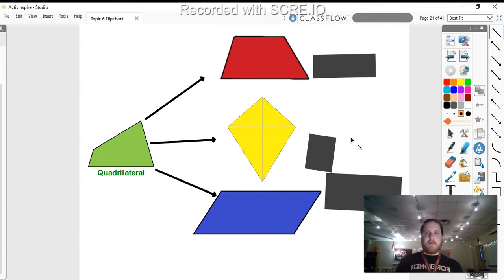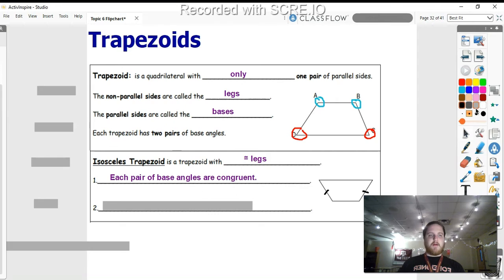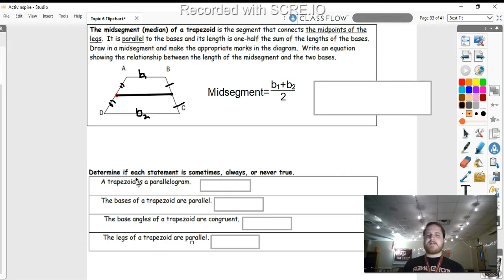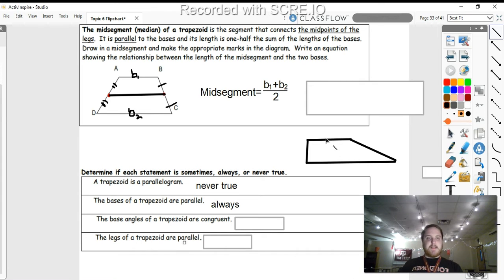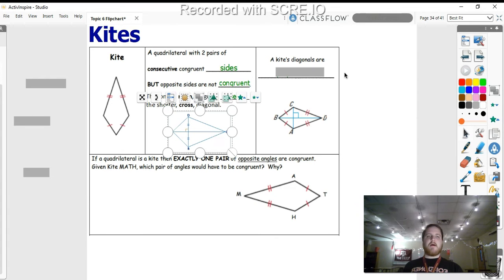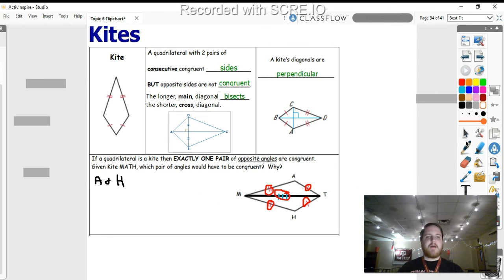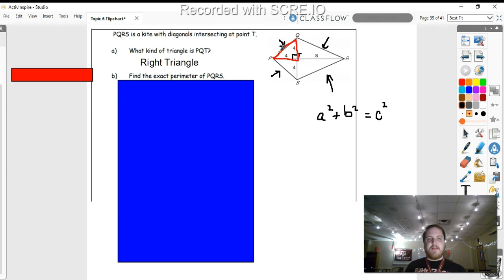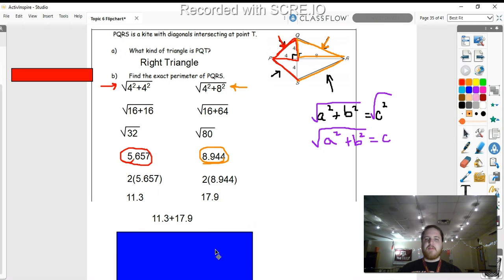Topic 6 Notes: Polygons (Day 4)